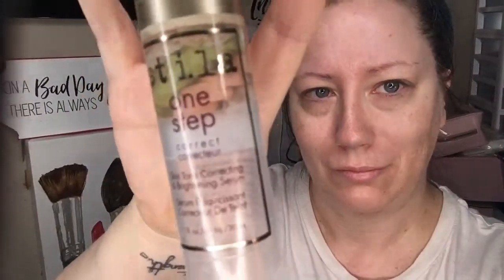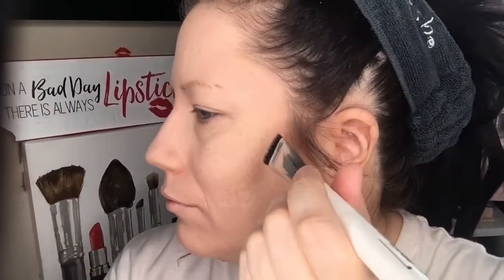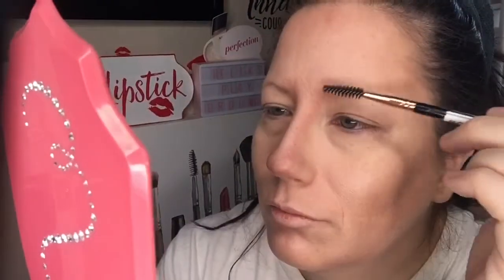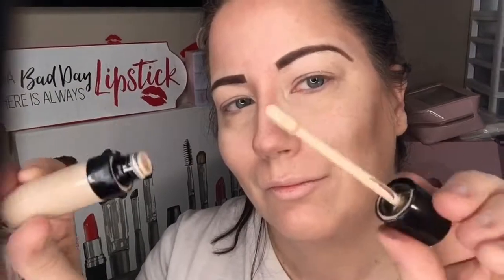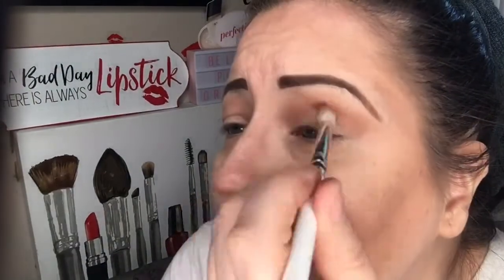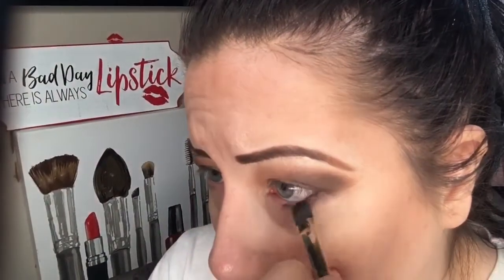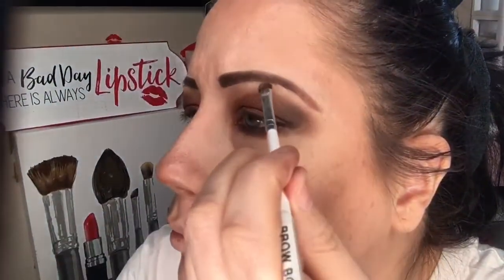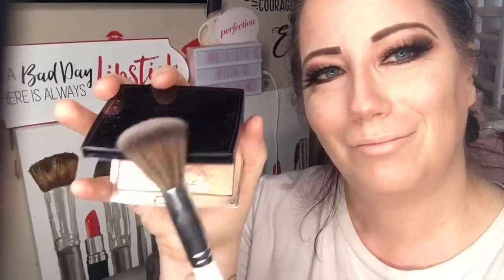Easy Naked Reloaded Eye Tutorial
Welcome to my Bella Channel of Beauty How to's

Hey Guys. I am back with my inspire easy Naked Reloaded Palette from Urban Decay!

❤️ Come be my besties ALL over the internet my beauties. ❤️

❤Products Mentioned❤

Nars Sheer Foundation Deauville
Kylie concealer Shell
Anastasia brow powder Ebony
Anastasia Highlighter Amrezy
Kylie Blush Rosy
Kylie lips & lip liner One wish
Urban Decay Naked Reloaded

This is NOT a paid review guys!

As always, I was NOT paid to talk about these products. I just LOVE it and  I'm SHARING the LOVE XxOo

❤Love You My Beauties❤